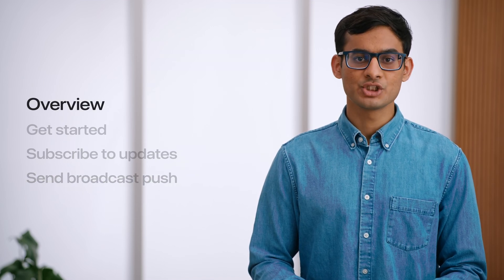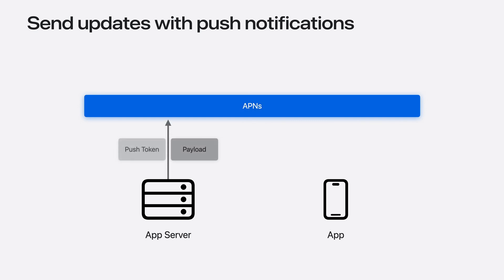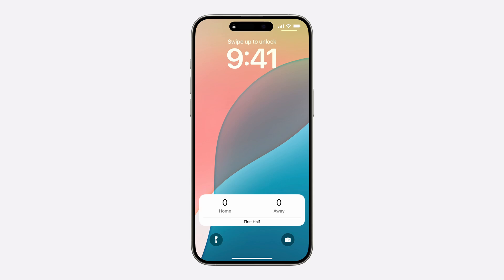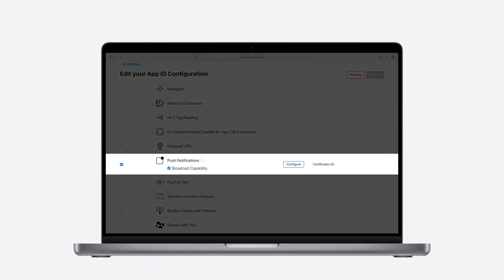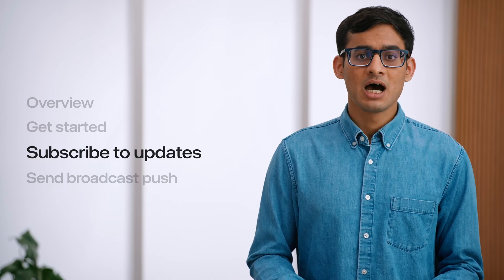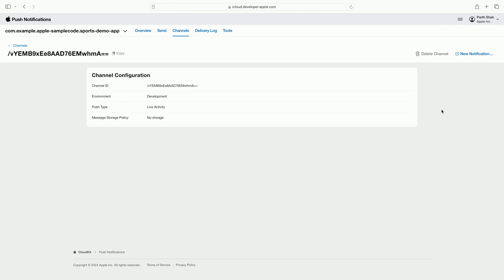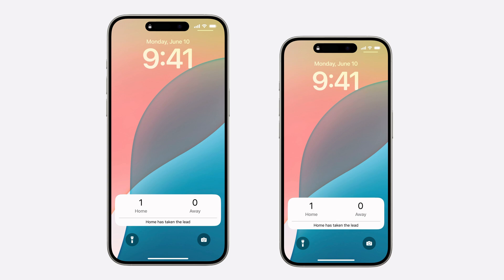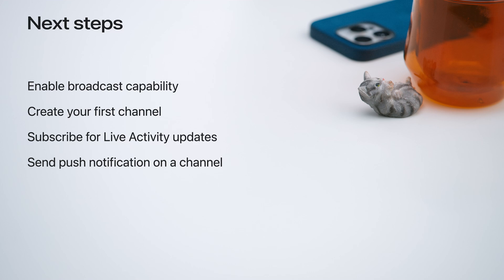WWDC24: Broadcast updates to your Live Activities | Apple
With broadcast push notifications, your app can send updates to thousands of Live Activities with a single request. We’ll discover how broadcast push notifications work between an app, a server, and the Apple Push Notification service, then we'll walk through best practices for this capability and how to implement it.

00:00 - Introduction
01:17 - Overview
04:57 - Get started
07:30 - Subscribe to updates
08:39 - Send broadcast push notifications